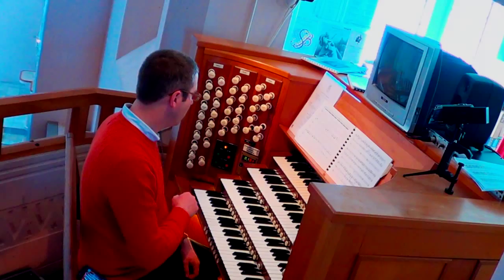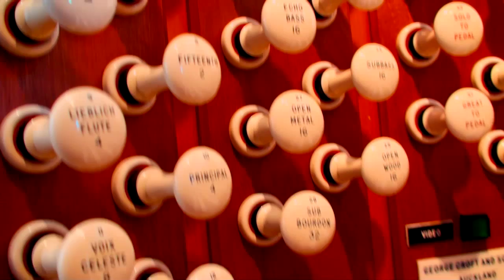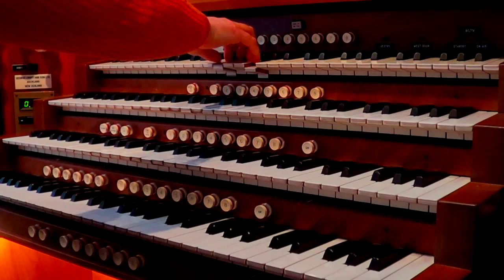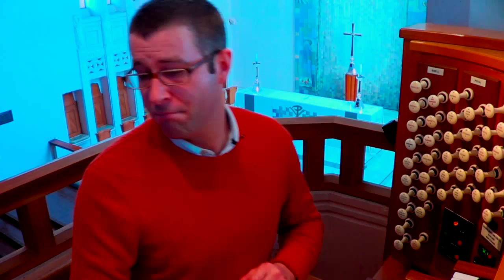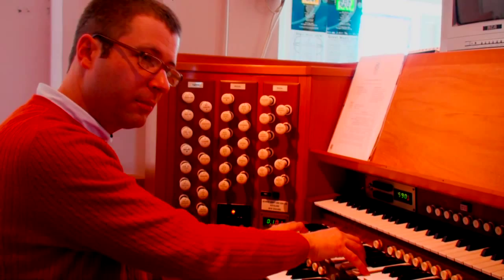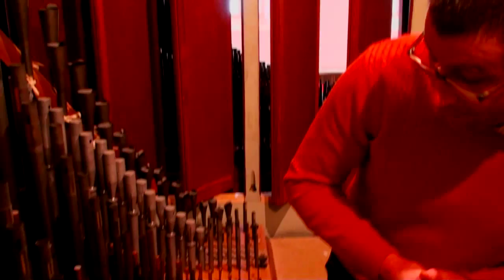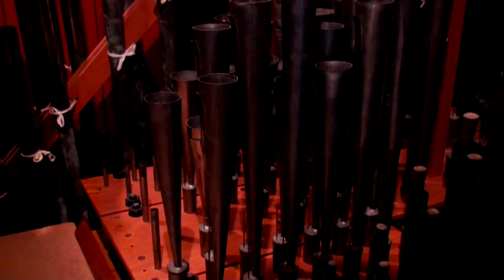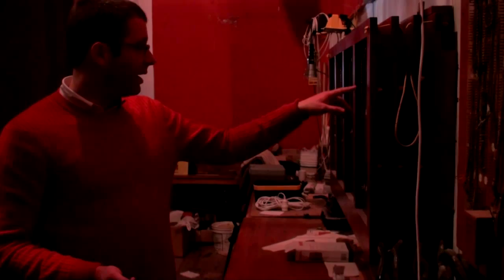Richard Apperley discusses the organ of Wellington Cathedral of St Paul.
Featuring excerpts of works by Tecwyn Evans (Dedica) and Douglas Lilburn (Prelude and Fugue in G Minor).

A film by Chris Watson for the Resound project at SOUNZ - The Centre for New Zealand Music.